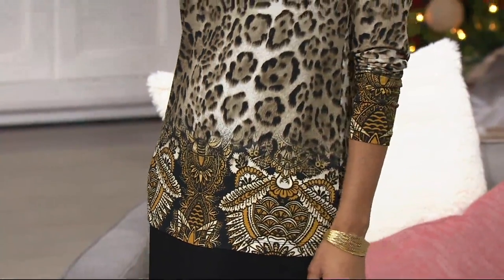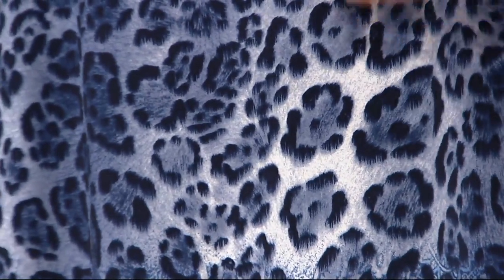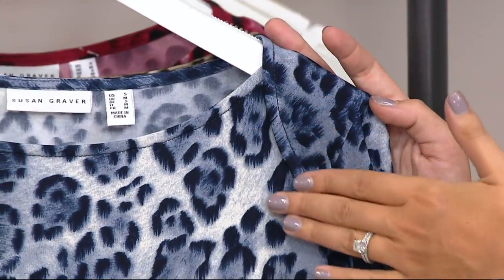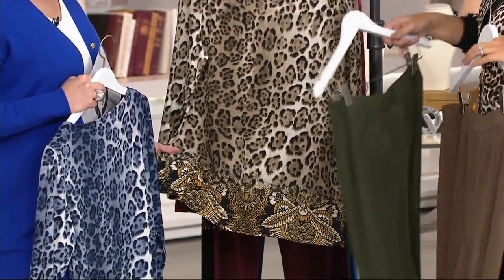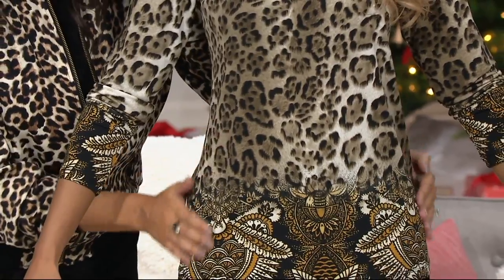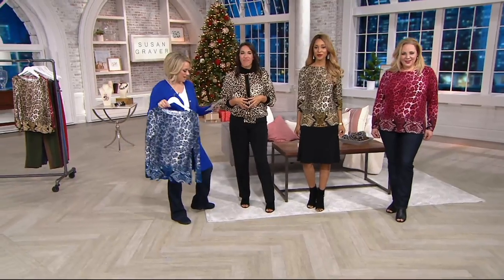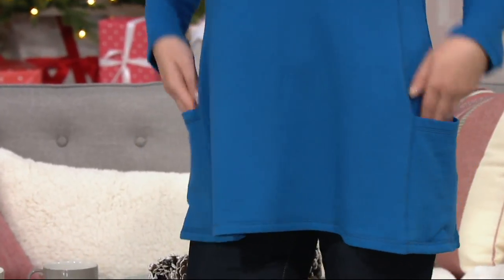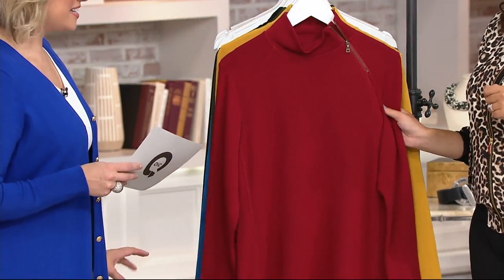Susan Graver Printed Liquid Knit Long Sleeve Top on QVC